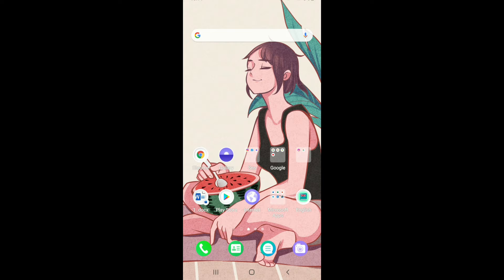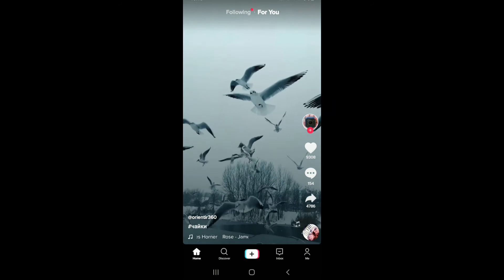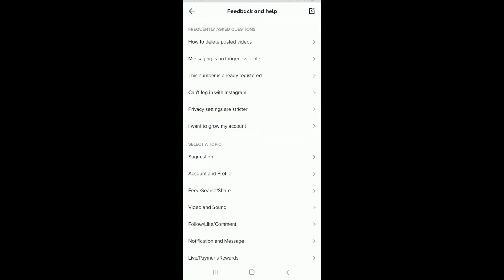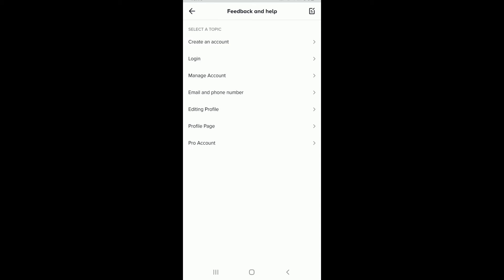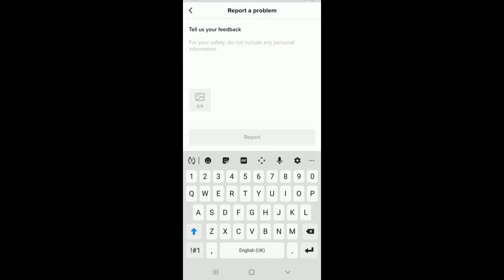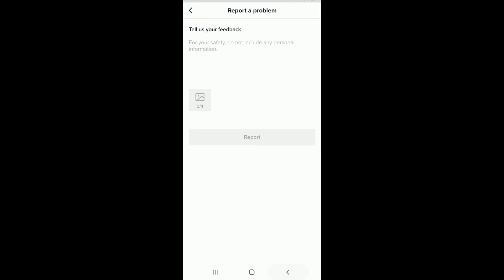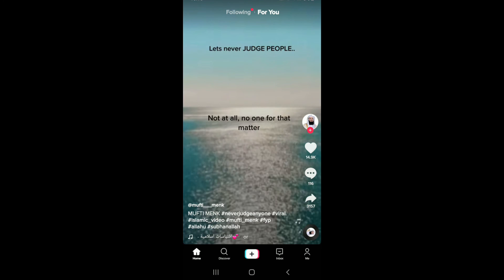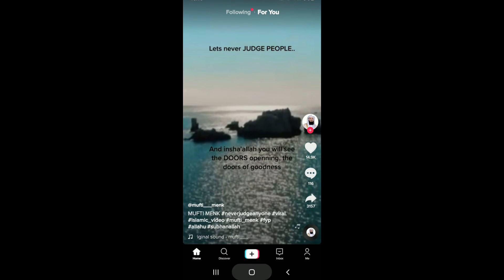How to Fix Temporary Blocked Video Posting on TikTok 2021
In the above video, you''ll be able to know how to fix block posting on TikTok. TikTok is a short video creation application that allows users to sing, dance, act, or mime audio clips or pre-recorded songs. t’s the result of an amalgamation between two existing apps: musical.ly and douyin.

The following are some of the steps that you need to follow to fix the blocked problem on TikTok.
Step 1: Go open your TikTok application.
Step 2: Then, go to the me button at the bottom right corner and tap on the three-dot button.
Step 3: Similarly, scroll all the way down and tap on the report a problem.
Step 4:  Once you do that, tap on the account and profile the tap on the editing profile.
Step 5: After that, tap on others and you need to tap on still have a problem.
Step 6: Eventually, you need to tell your feedback after you're done then tap on the report button.
Step 7: Once you do that, you'll get an email within a day or two.

After watching this video, you'll be logged in to fix blocked posting on TikTok.
0:00 - Intro
0:19 - How to Fix Temporary Blocked Posting on TikTok
1:37 - Outro